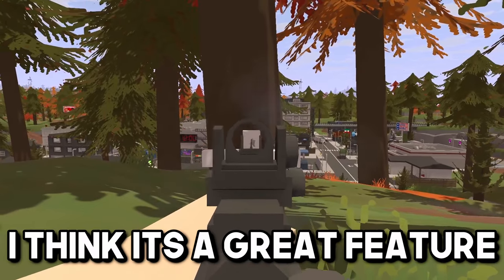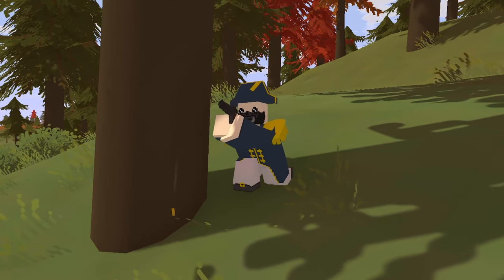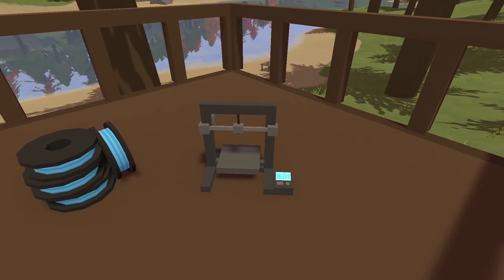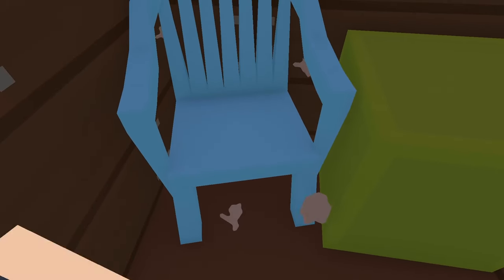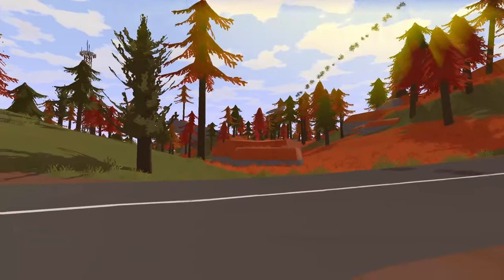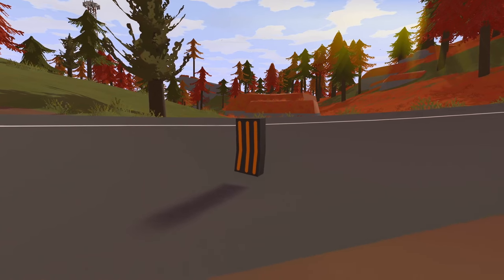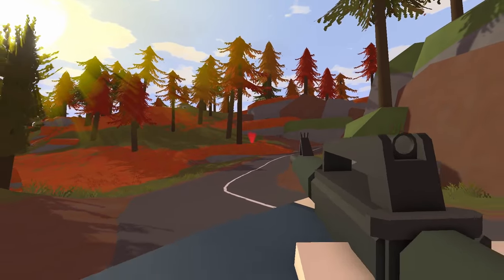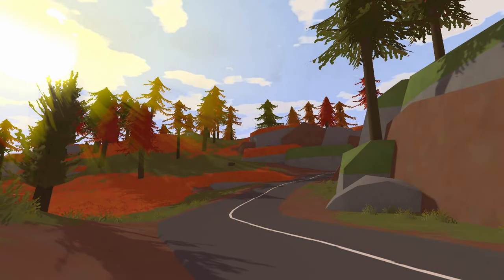I was wrong about Escalation...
It's actually a pretty good map!